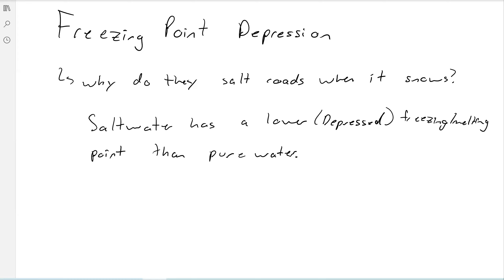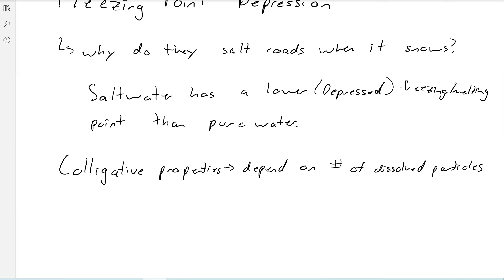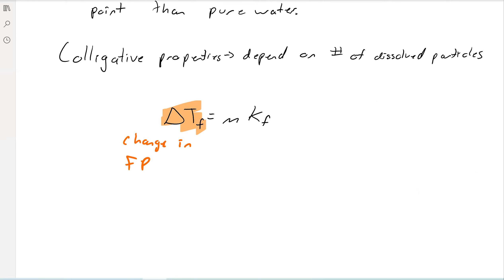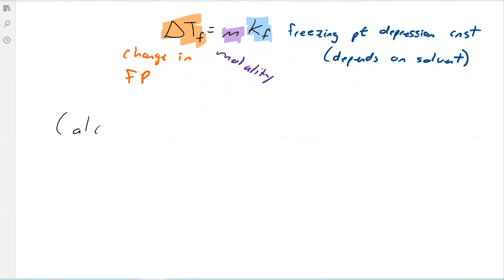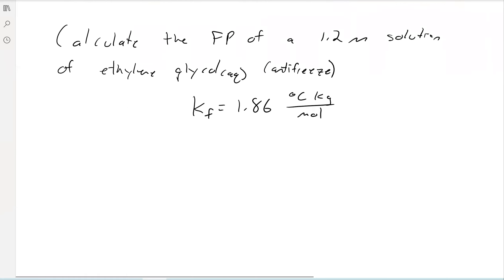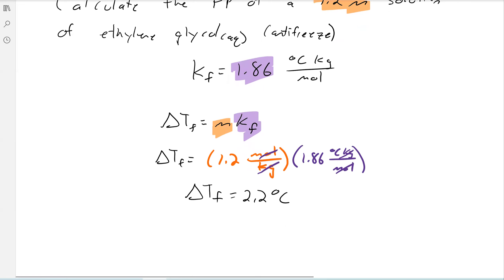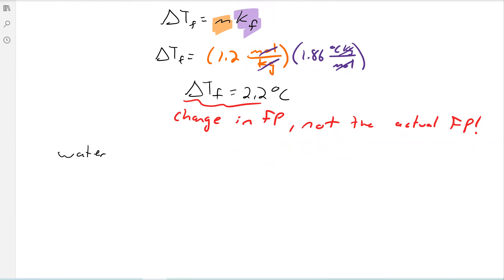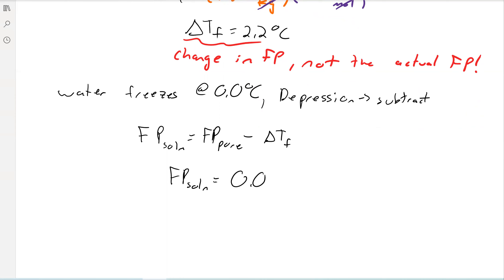CHEM100 14 11 Freezing Point Depression